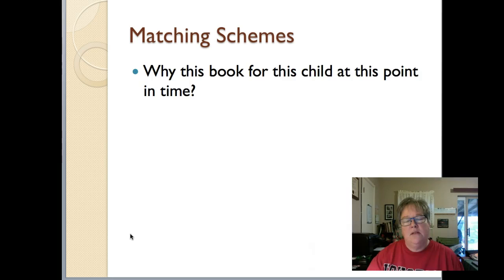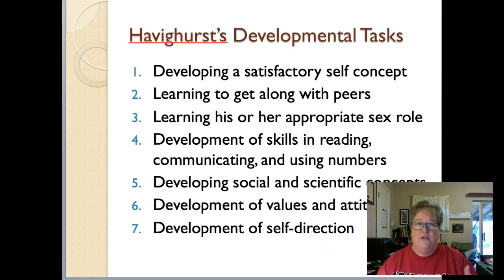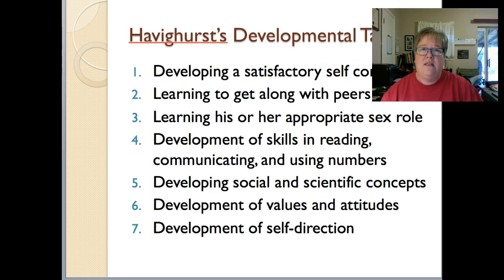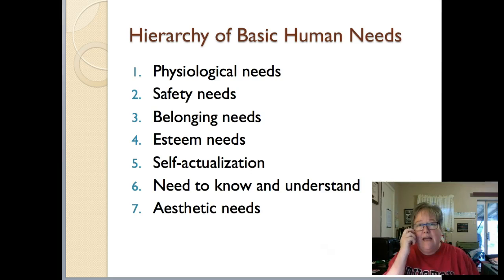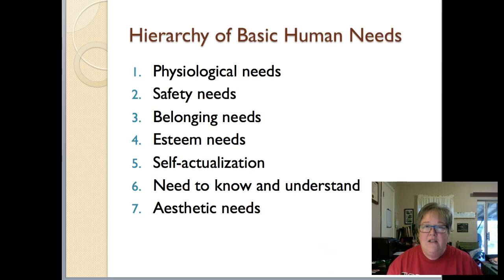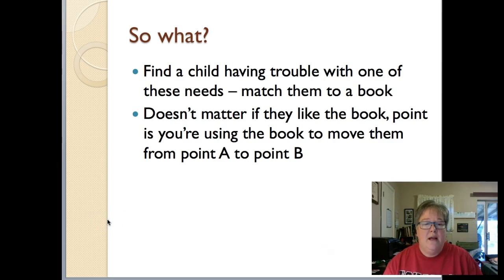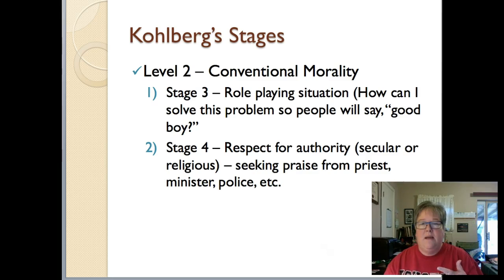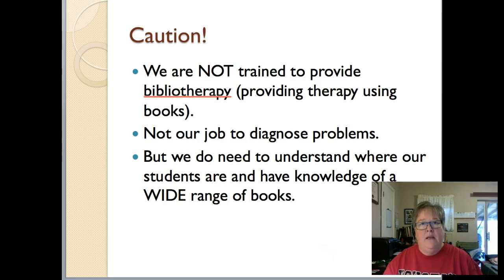ELED 3320 - Matching Kids to Books Based on Developmental Th